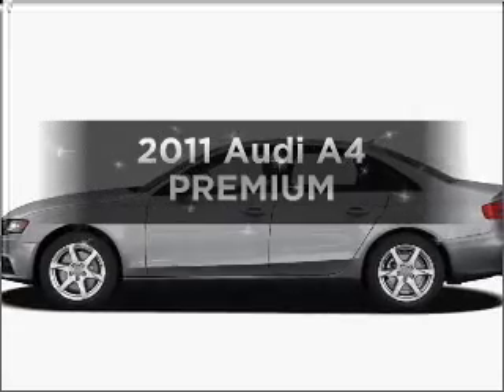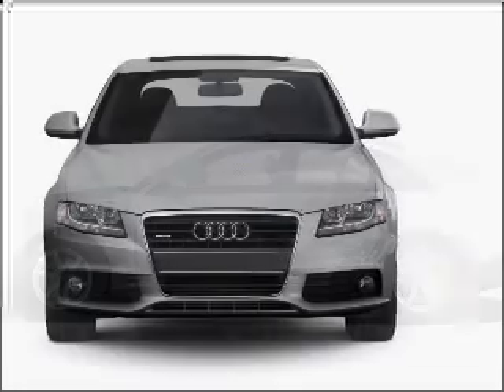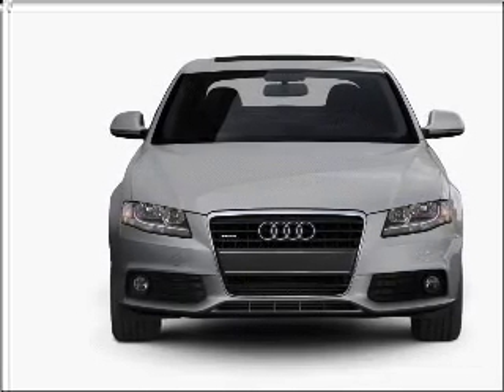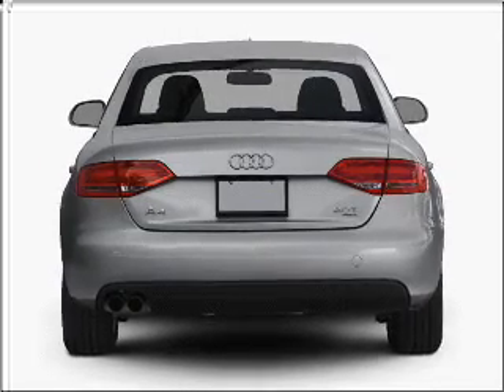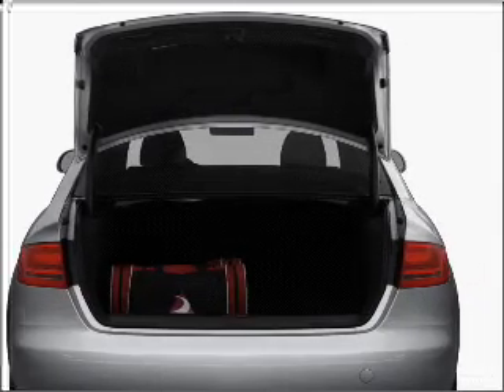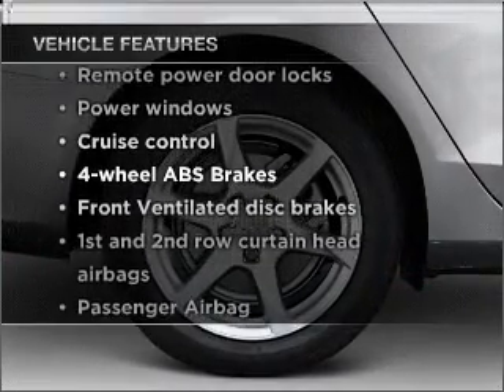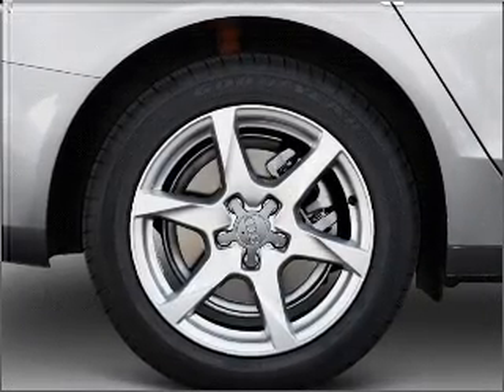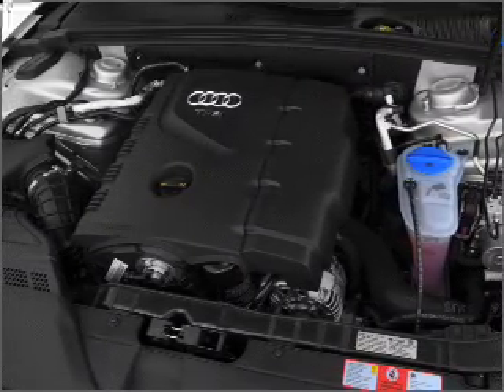2011 Audi A4 - Clearwater FL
Year: 2011
Make: Audi
Model: A4
Trim: PREMIUM
Engine: 2.0 liter inline 4 cylinder 16 valve
Transmission: Automatic
Color: White
Mileage: 16
Address:
18940 US 19 North